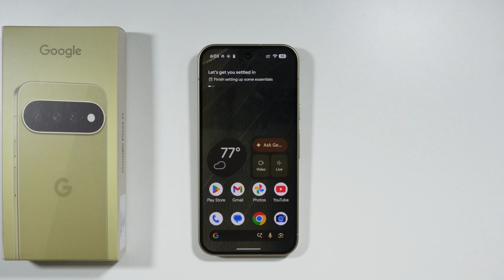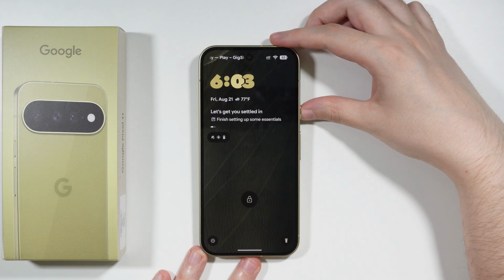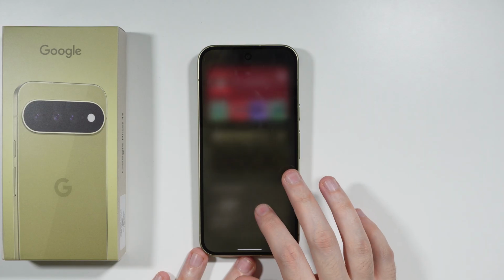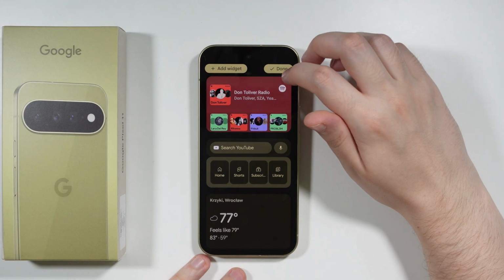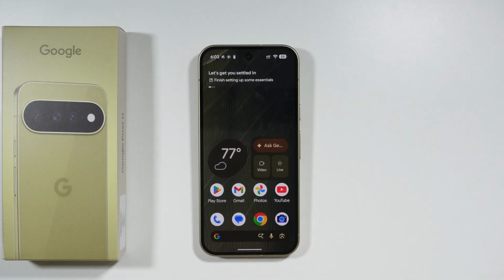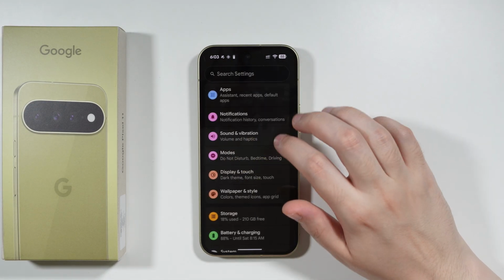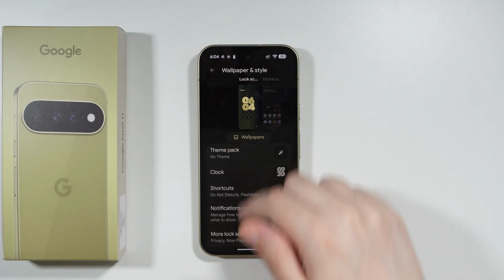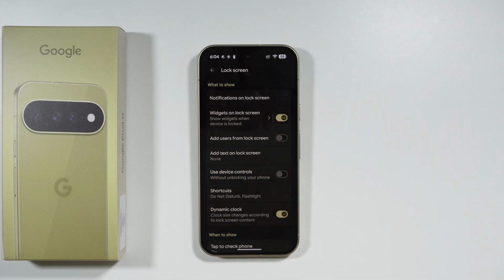Google Pixel 11: How to Find Lock Screen Widgets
In this video, I'll show you how to find and customize lock screen widgets on the Google Pixel 11. These widgets provide quick access to important information and features right from your lock screen, enhancing your daily usage. Follow along as I guide you through the steps to add, remove, and personalize your lock screen widgets for a more tailored experience.